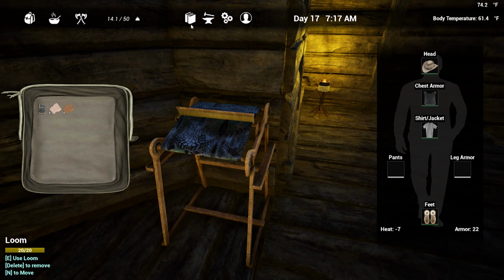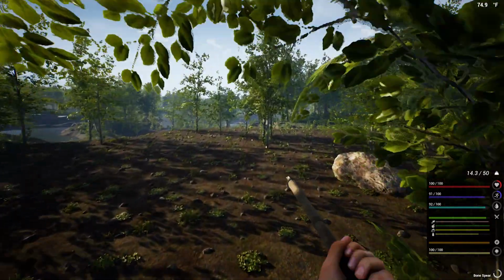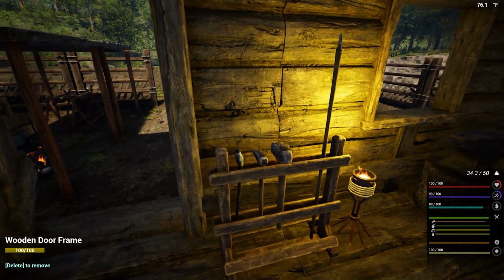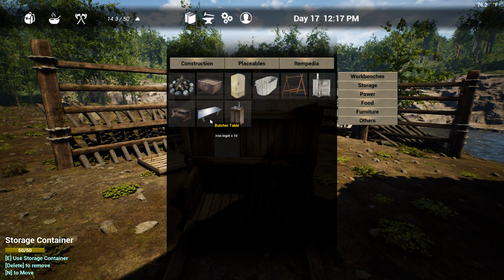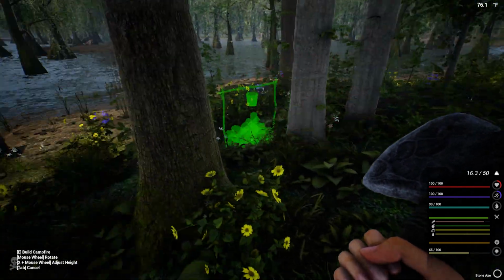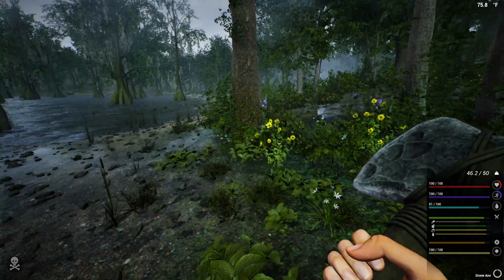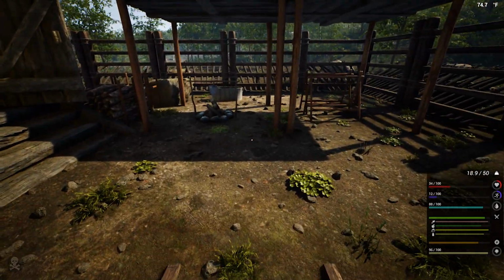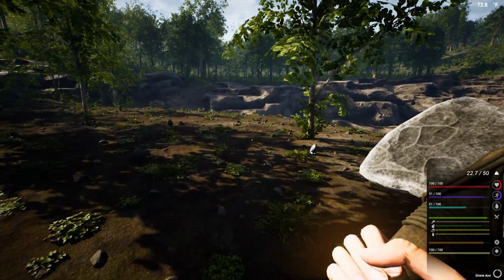Total Chaos at The Swamp | The Infected Survival Crafting #8